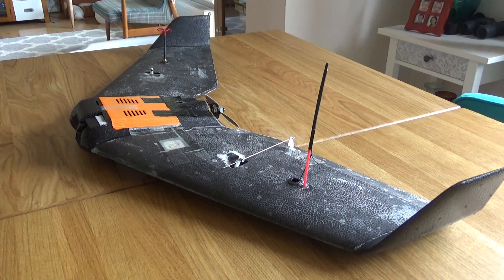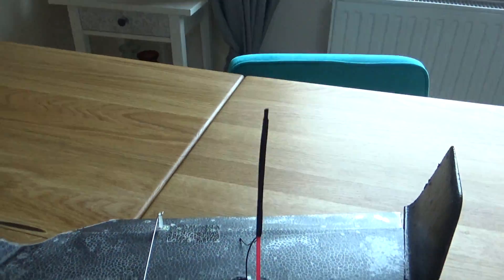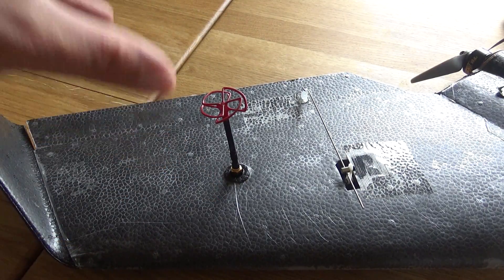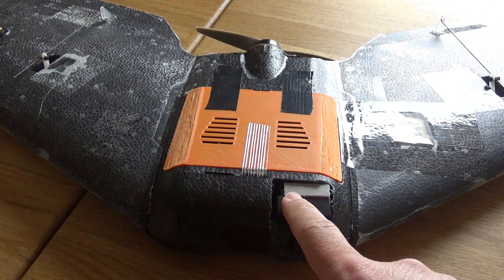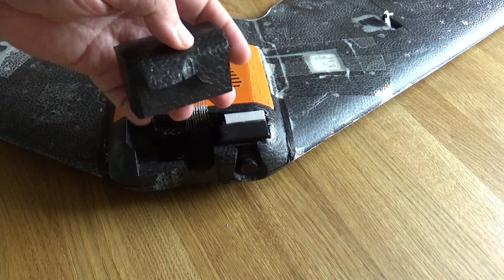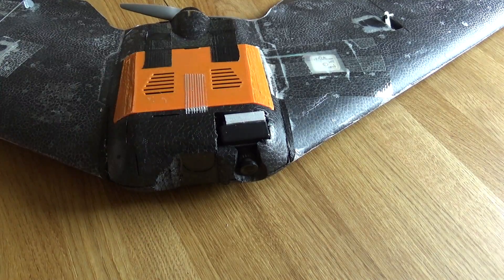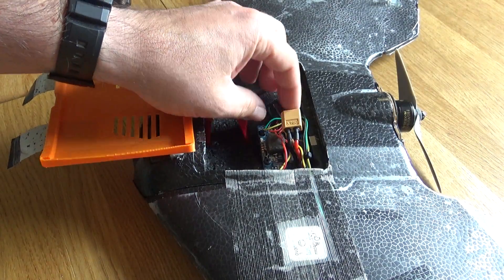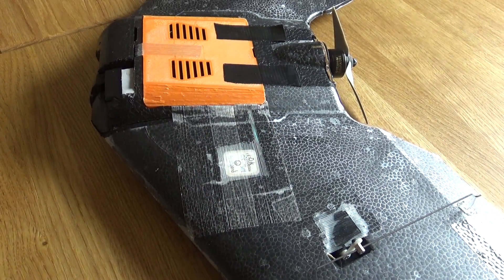My Reptile S800 Sky Shadow flying wing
I am fully aware that Reptile S800 Sky Shadow EPP flying wing is not a fresh topic. It is on the market for much more than a year and the internet is full of reviews. So it will not be a review. I will only say that I like S800 very much. Much much much better than ZOHD Nano Talon ;)

My Reptile S800 Sky Shadow is built like this:

* Flight controller: Matek F405 Wing, the best INAV compatible flight controller for fixed-wing airplanes. Period
* Motor: T-Motor F80 1900KV - it' an oversized mini quad motor. With 2408 it's slightly too big for drone racers but provides a shitload of trust and torque for small airplanes. Oh yeah, it's rated for 1000W ;)
* Propeller: APC 6x4 clone. Combined with the T-Motor F80 1900KV it's enough for 120km/h flight. Too bad one has to cut foam on S800 to fit 7-inch props
* ESC: Racestar 35A Tattoo - just works
* Video transmitter: TBS Unify Pro HV
* FPV camera: RunCam PZ0420M
* Radio system: FrSky R9 Slim receiver with EU LBT firmware and FrSky R9M TX module. With the latest firmware, this thing finally works, but it's kind of far from perfect...
* Power is provided by 4S mini quad LiPo battery. I had to replace the main compartment cover with 3D printed one and cut some foam to fit it. I like to keep my batteries unified so I can swap them between airplanes and drones

For the price of the kit, Reptile S800 Sky Shadow is really an amazing flying wing.